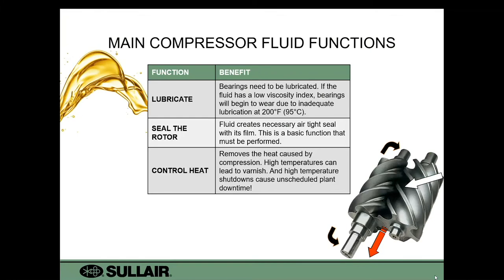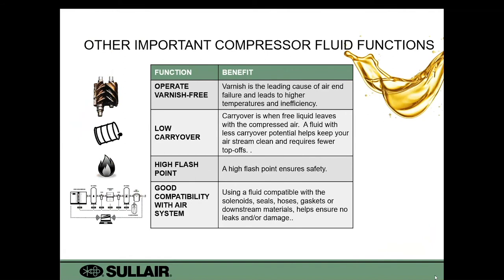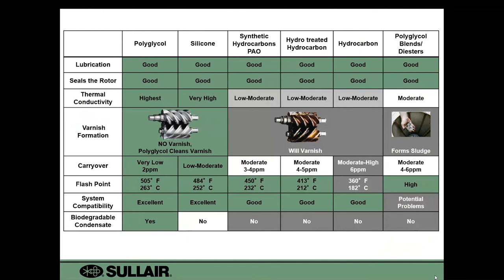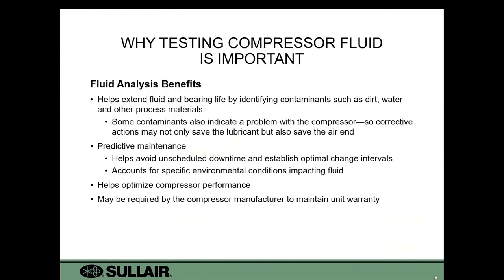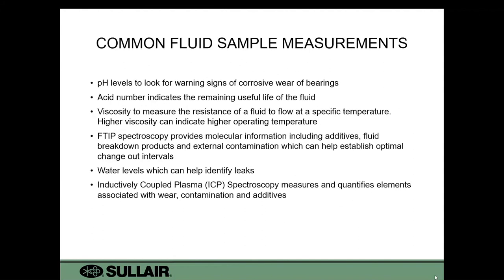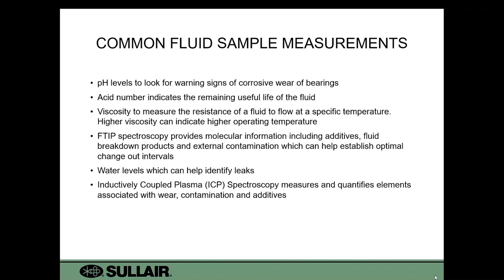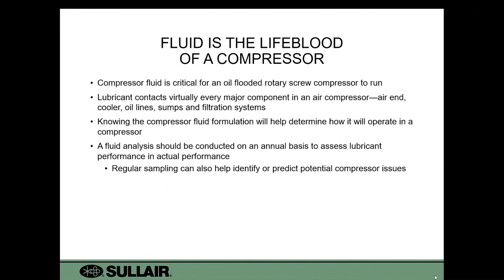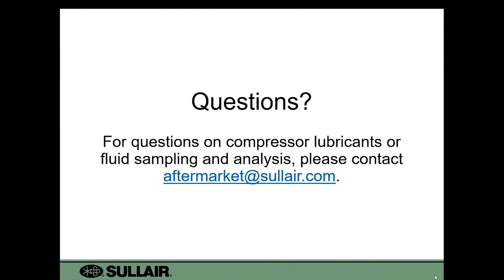Rotary Screw Air Compressor Lubricant Basics & Fluid Analysis Overview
Speaker: Adam Hodge, TCH Marketing Services Representing DOW Chemical